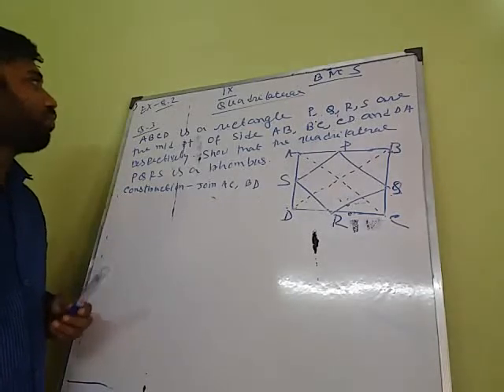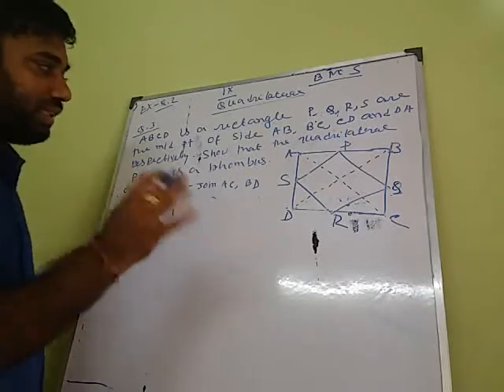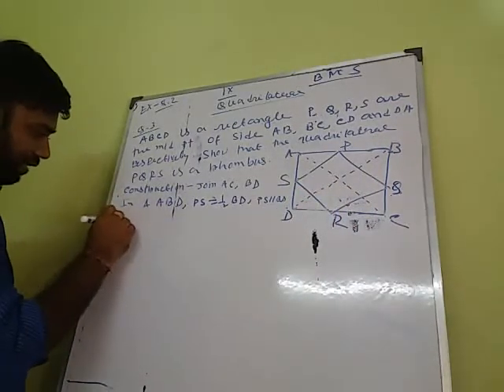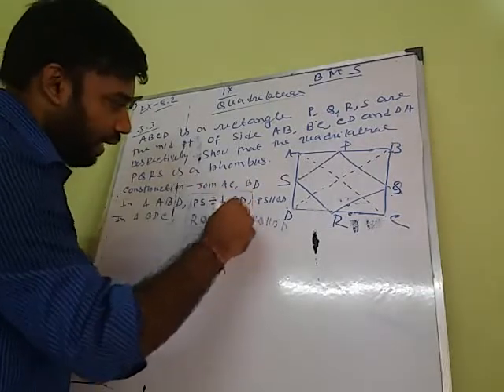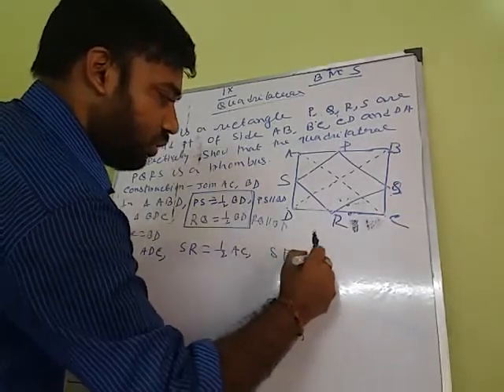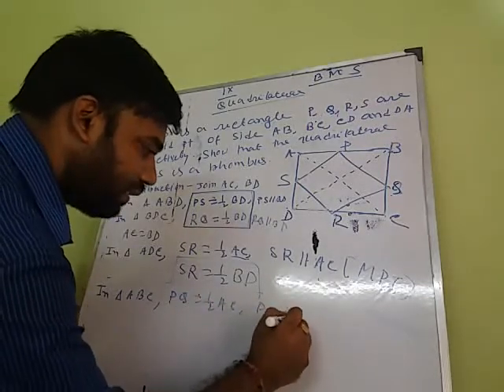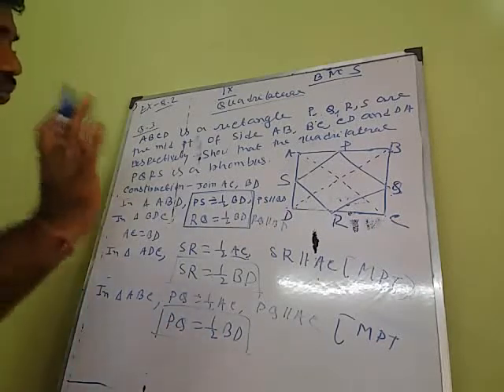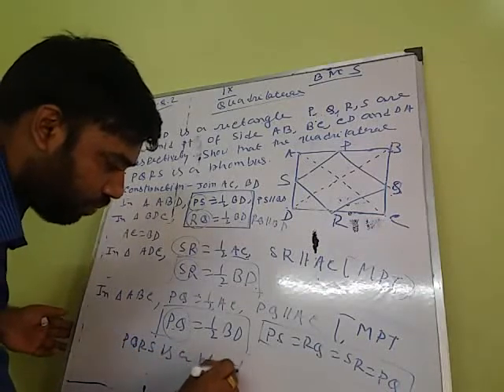CLASS IX MATHEMATICS TOPIC : EX 8.2